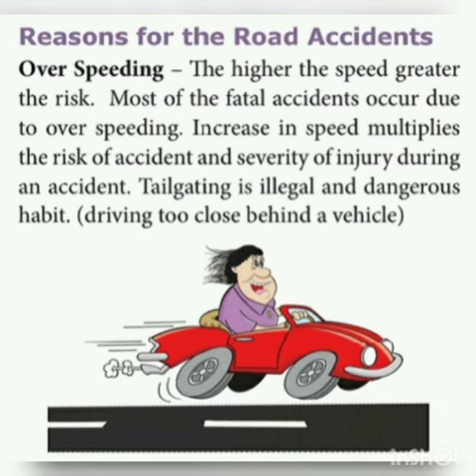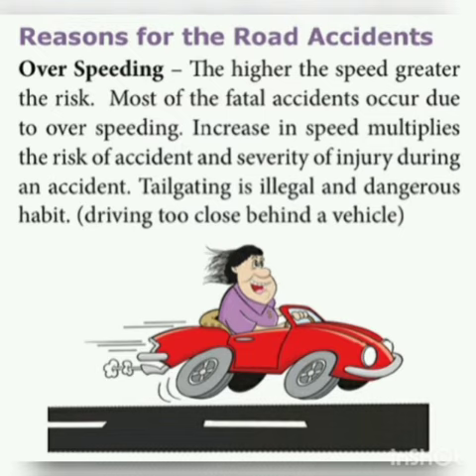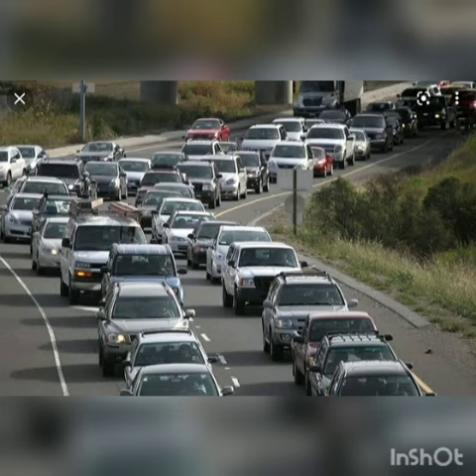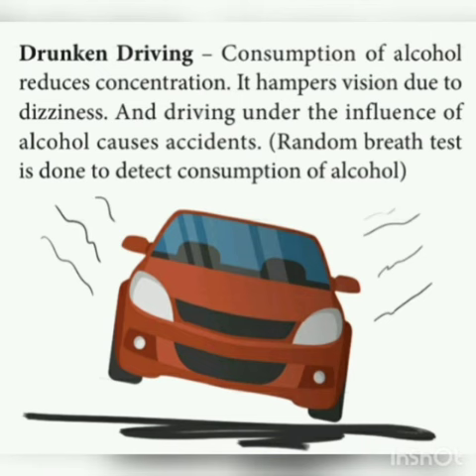Junior ias academy Seminar practice by Avanthika OLC matriculation school Broadway Chennai